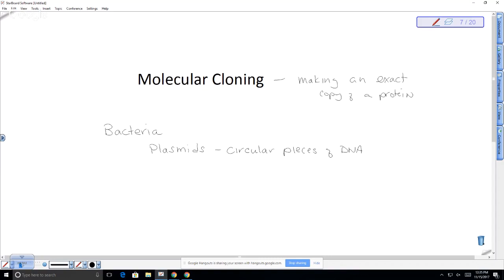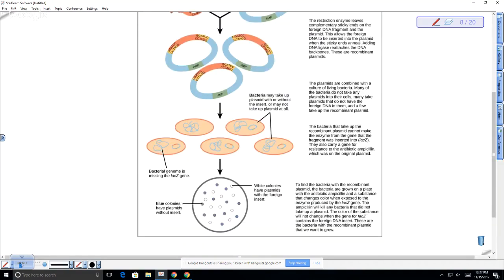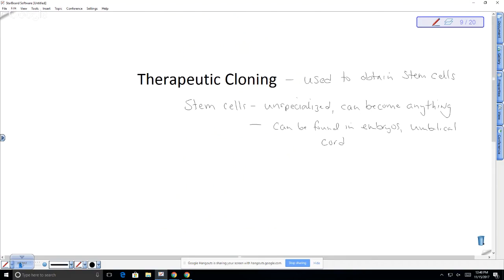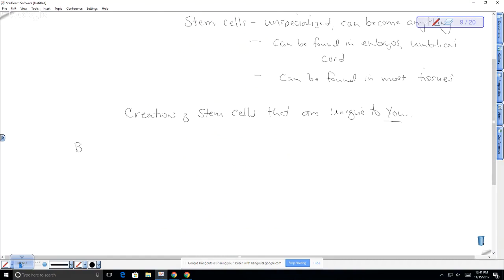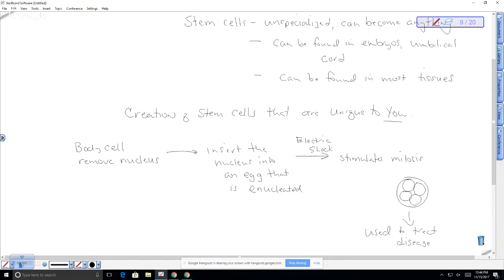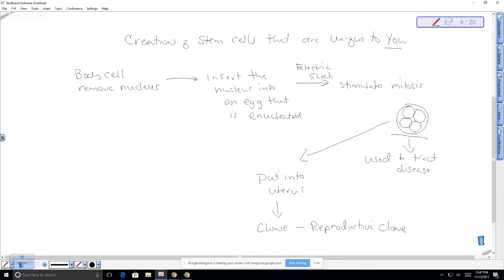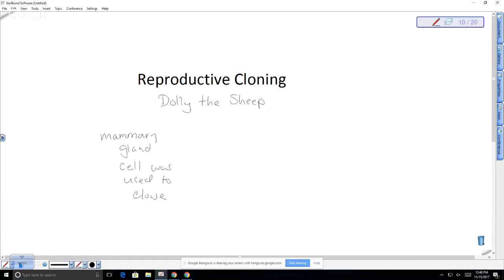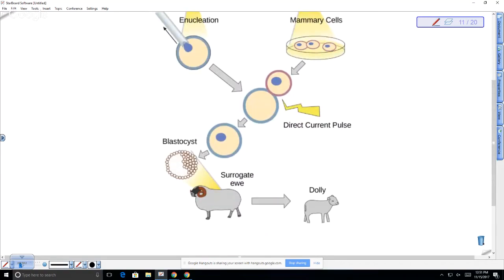BI101: Molecular Genetics